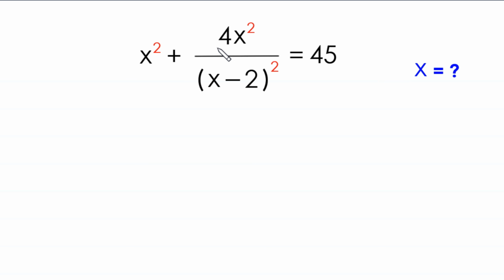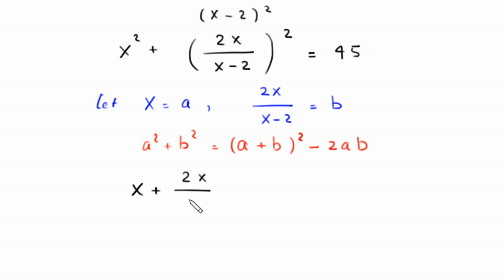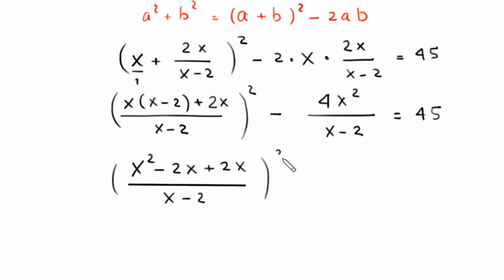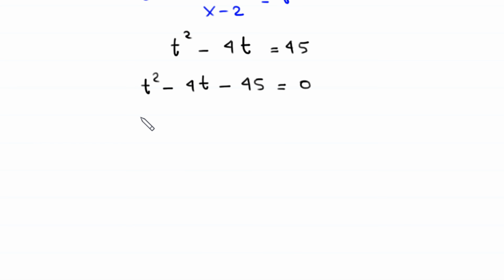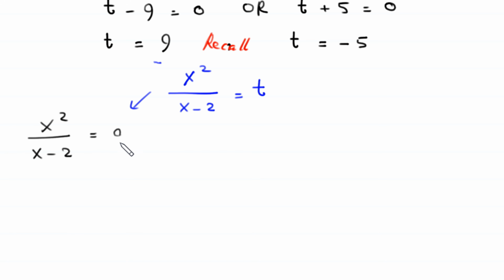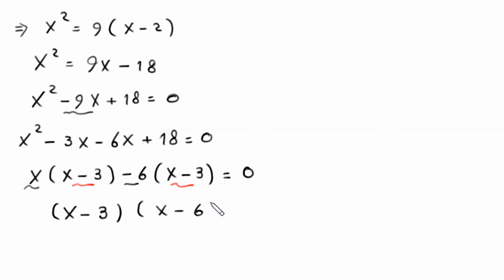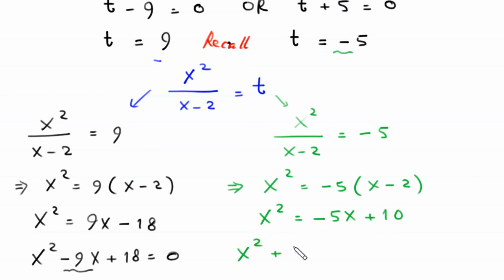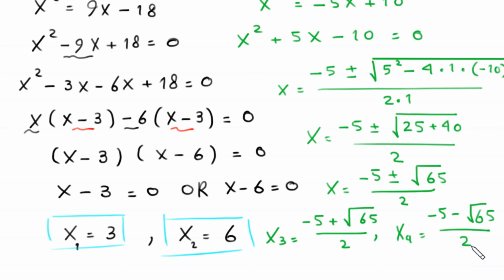Germany | Can you solve this? | Math Olympiad